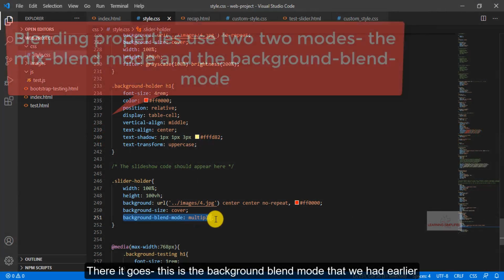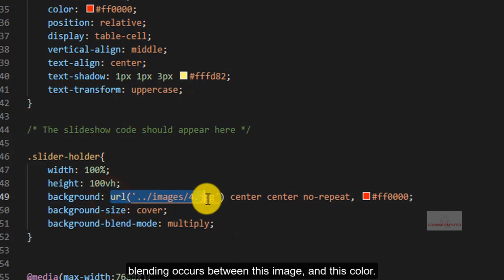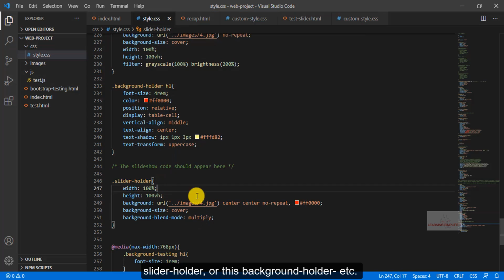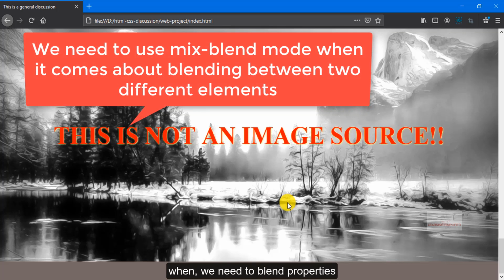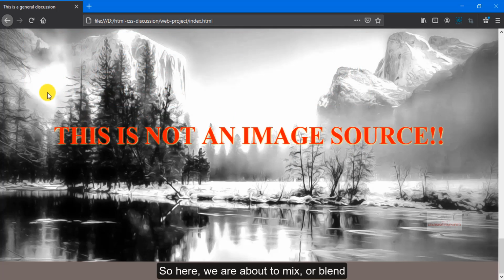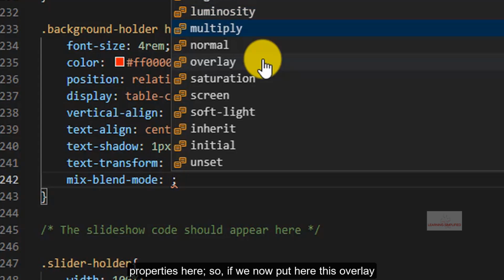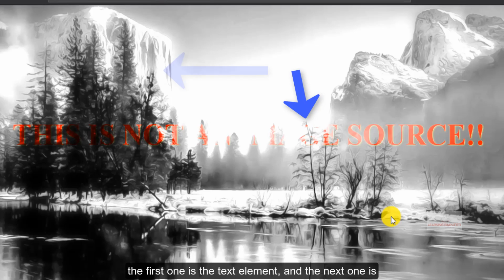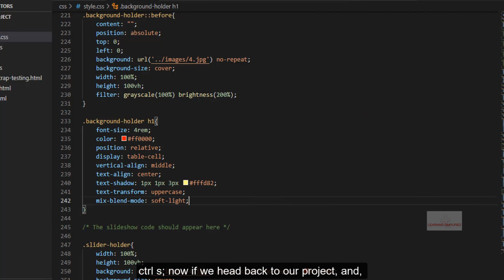CSS Trick- Mix Blend mode between elements in HTML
CSS mix blend mode tutorial for beginners- blend elements in HTML and CSS

There are two kind of blending mode is used when it comes to blending in CSS and HTML- the first one is the background-blend mode that we had discussed in our last tutorial, and the second one is the mix-blend mode- which we are going to analyse in this one. We will know here- what is mix blend mode and when it should be used into our project. We will see the mode in action as we will use this CSS property to build it up from the very bottom.

In the next video, we will learn about using a div element into a Bootstrap4 Carousel slider.